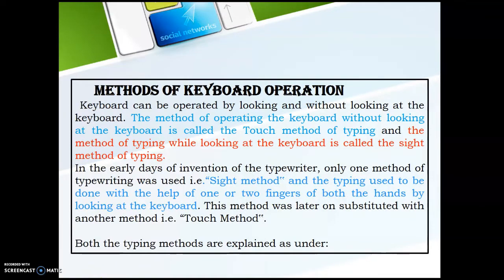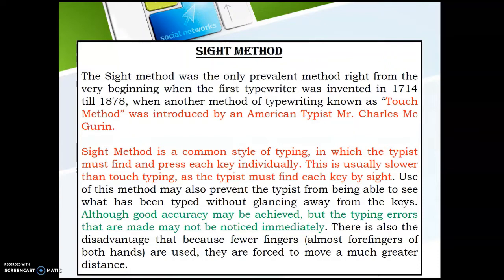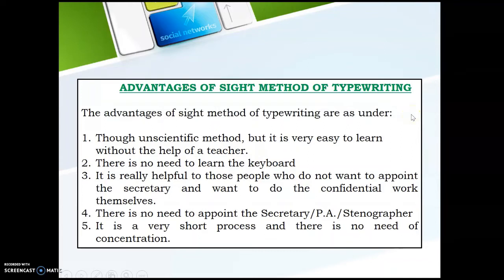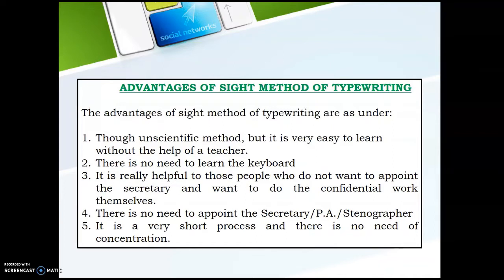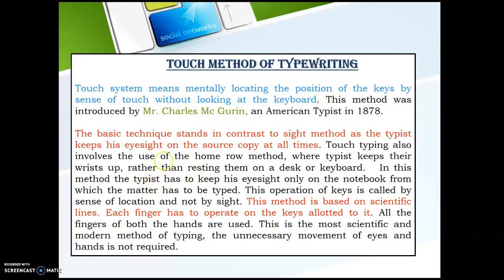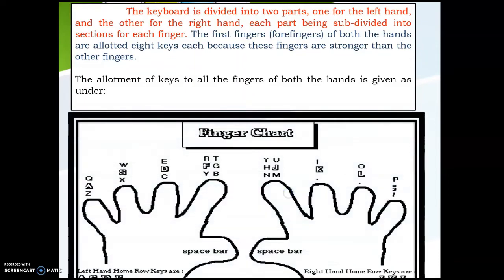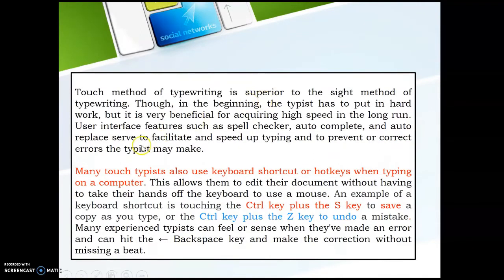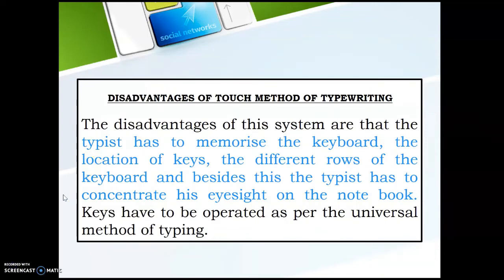XI |TYPOGRAPHY| UNIT2 |KEYBOARD|TOUCH METHOD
This video explains about sight method and touch method